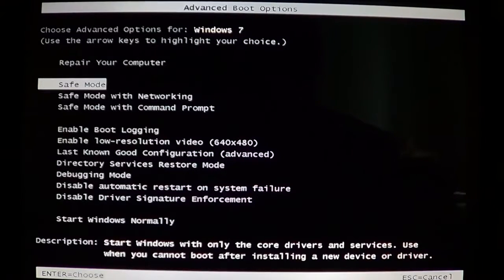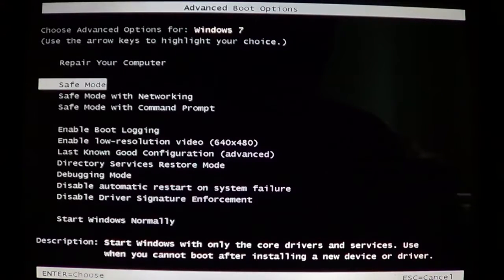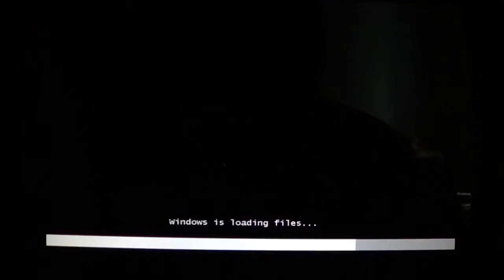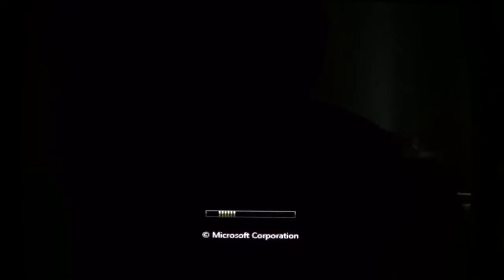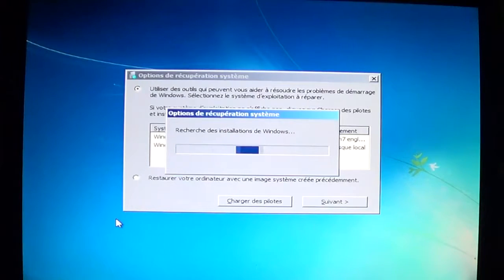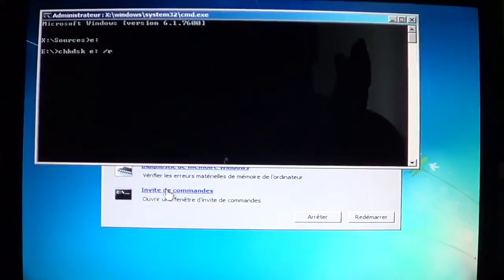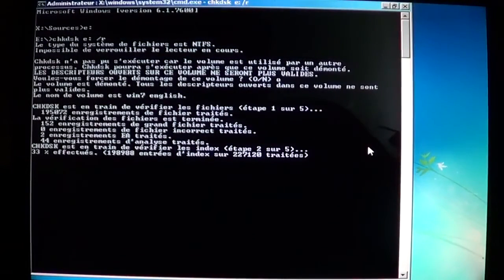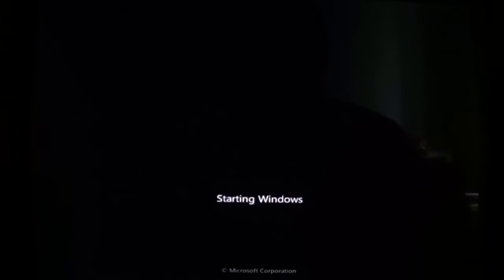HOW TO RUN A COMPUTER WINDOW 7 HARD DISK WITHOUT FORMATING YOUR SYSTEM